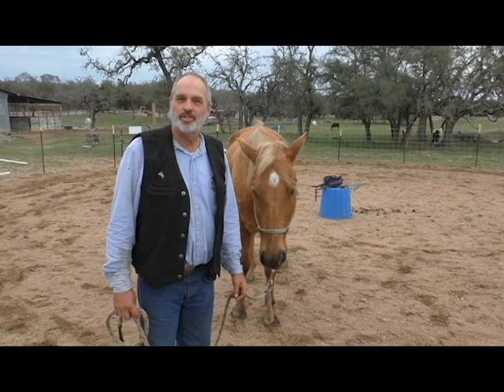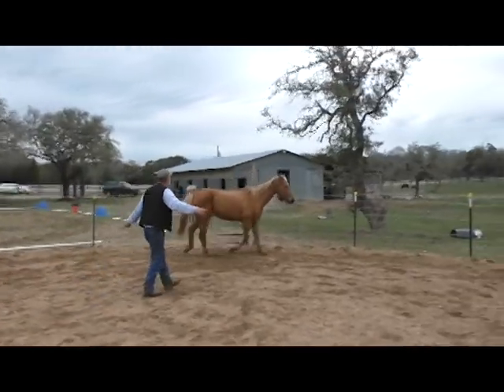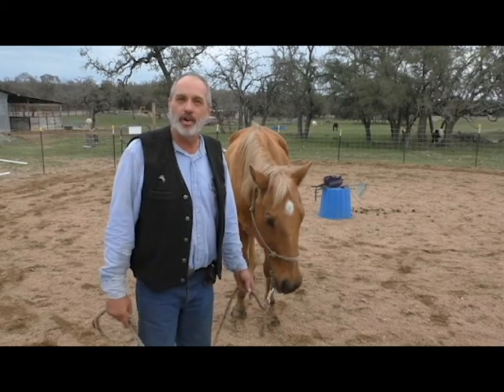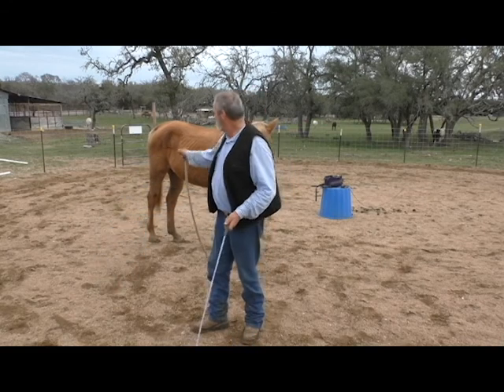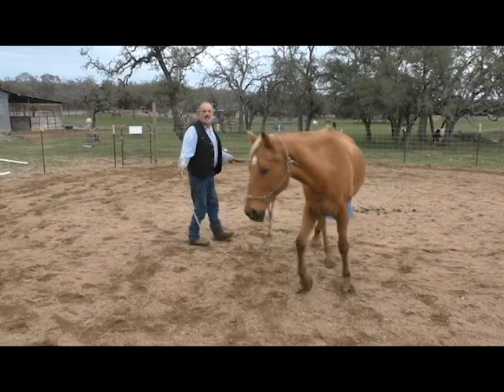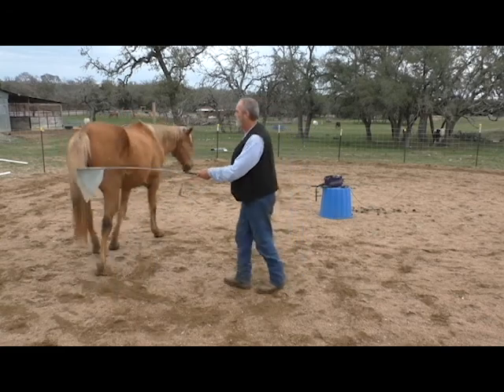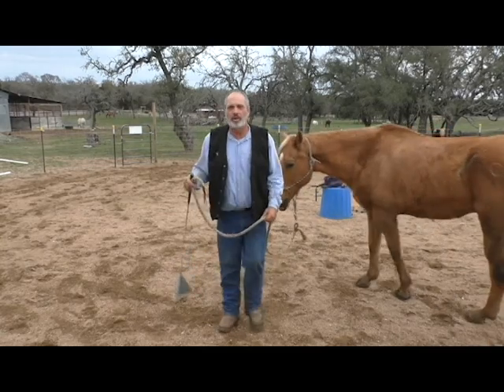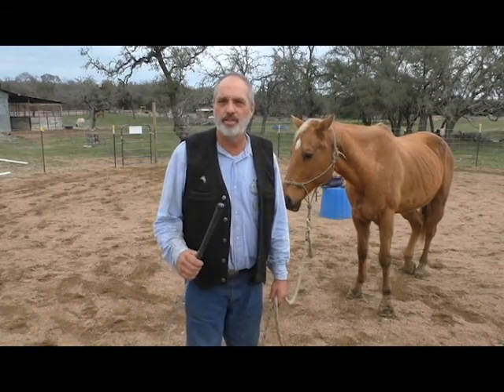Horse Ground Work Basics - Proper Drive Line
How to get your horse to respect and trust you.  Training your horse with good groundwork requires good groundwork basics.  Where you are standing in relation to your horse communicates what movements and direction you want from your horse.  In groundwork, you must have a proper driveline to effectively apply the principle of "pressure and release" when training your horse.  for more training and techniques,